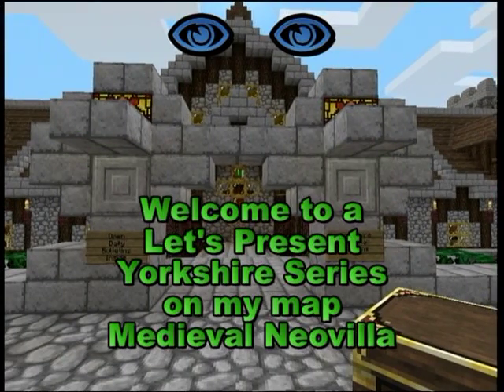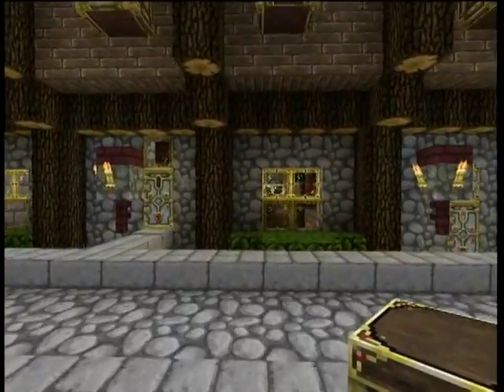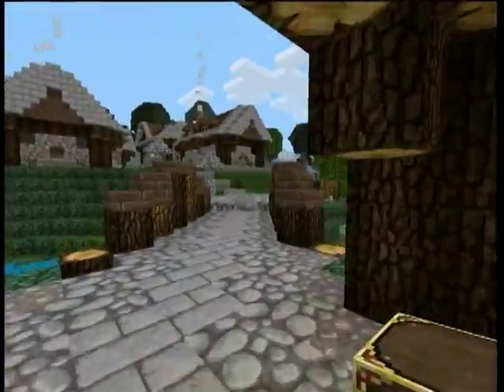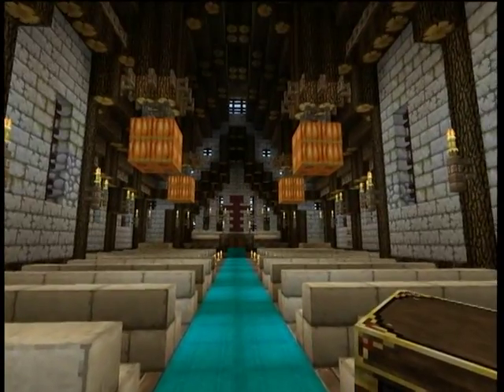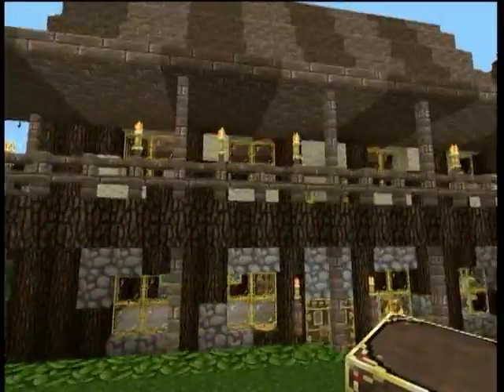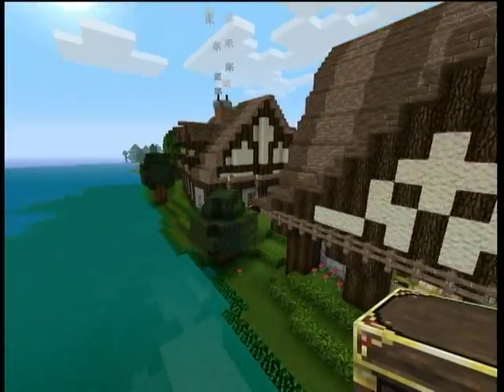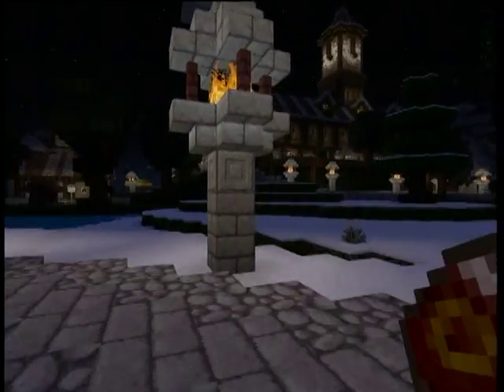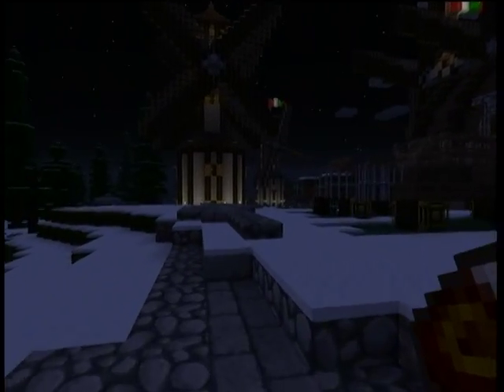Minecraft Let's Present Yorkshire 1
It's been a while, but it's back! The Let's Present series starting off with my Medieval Neovilla Map in the town of Yorkshire.  Enjoy!

Recorded on 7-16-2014 with Pinnacle White module RCA.
Gamertag: Fan 2020